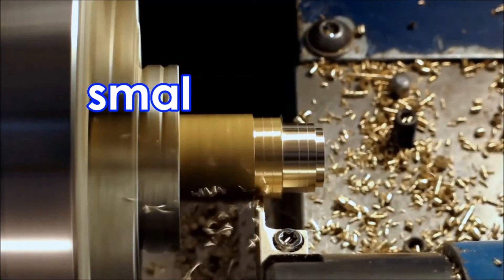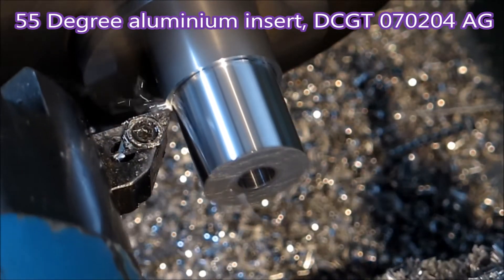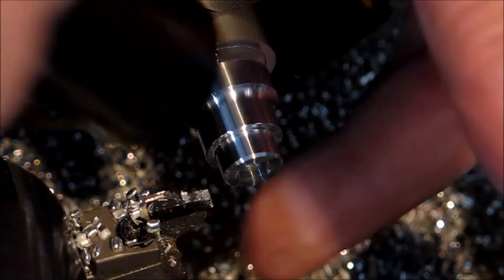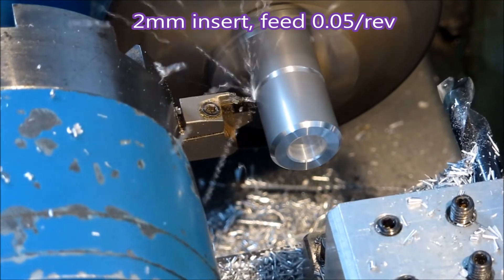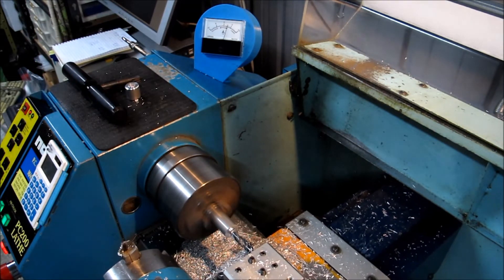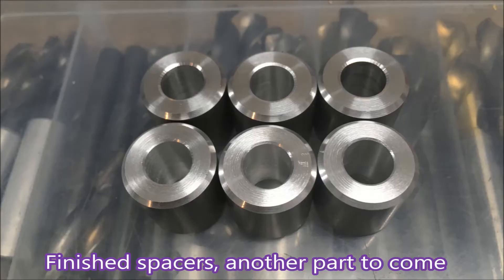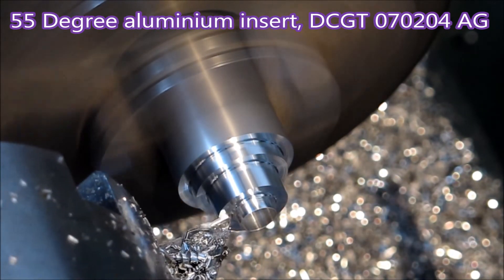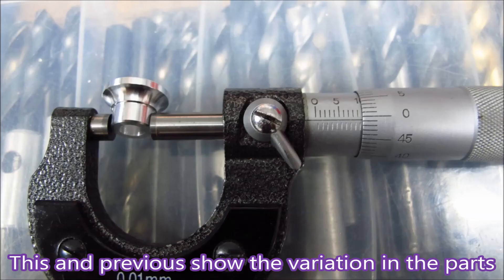Turn, drill & parting operations, making 3 different parts in 2011 alloy in small cnc lathe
3 different parts in 2011 machine grade aluminium in Hercus PC200 small cnc lathe. I must say a big Thank You to the guys at Bayswater branch of Action Aluminium who supply all my aluminium. Great service and price and nice folks to deal with.
Lathe specs at, benchtopcnc.com.au.  I have put some pics of cnc stub vs stub drills on my Notewell Facebook page